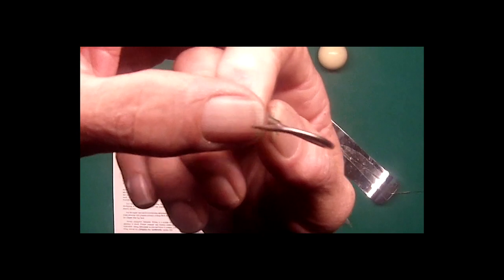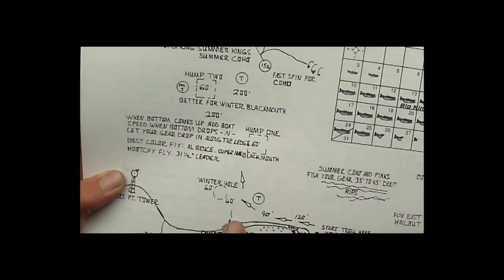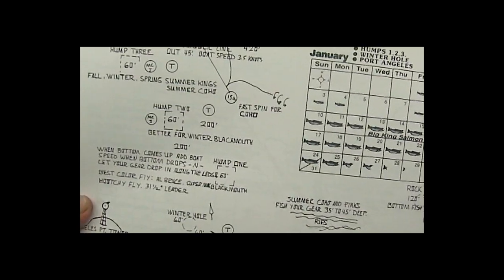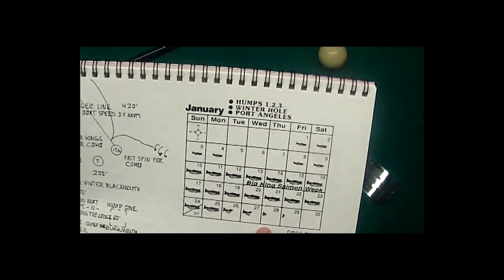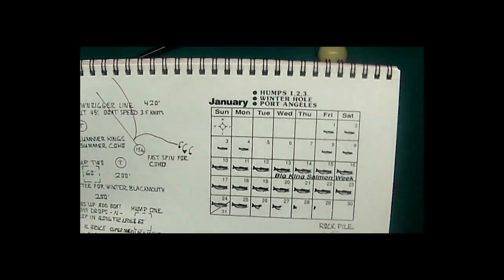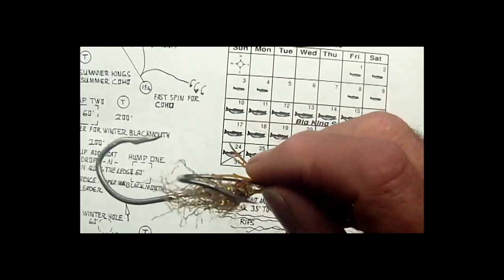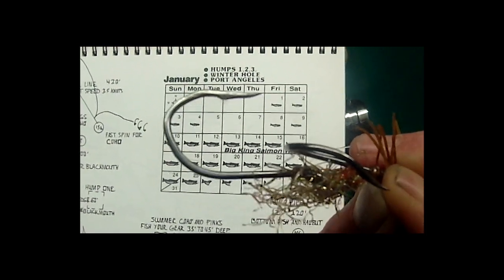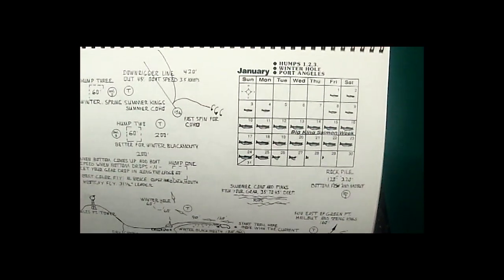Rod and Reel Helpful Tips Fighting The Big One#fishing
Fast and easy way to not lose the big one at the boat and also the chart book shows you in January the winter black mouth fishery at Port Angles. However please the state salmon fishing regulations.